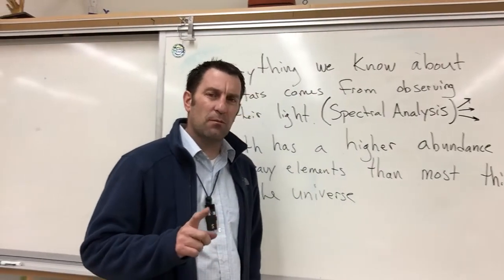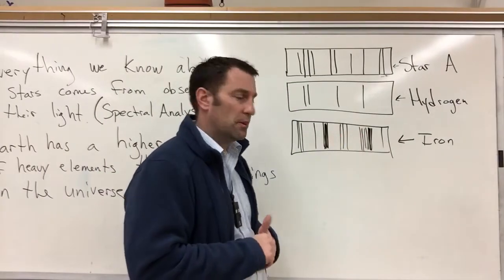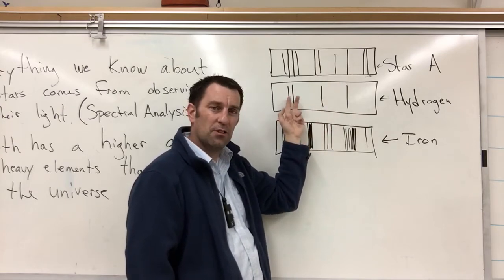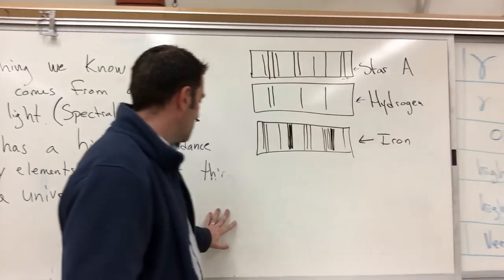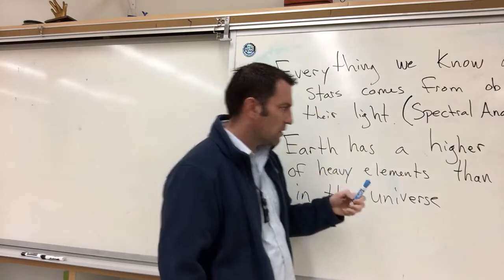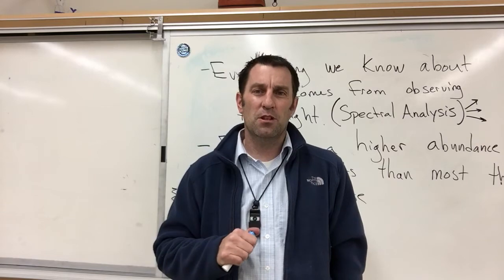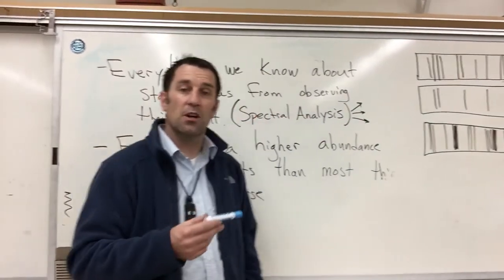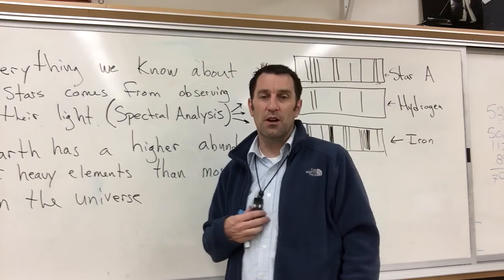Sage test review origin of matter